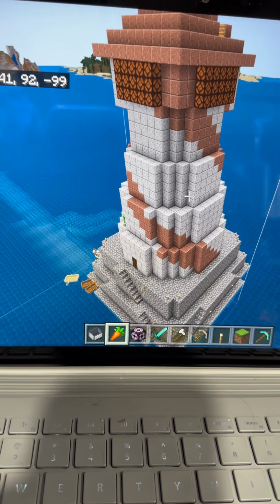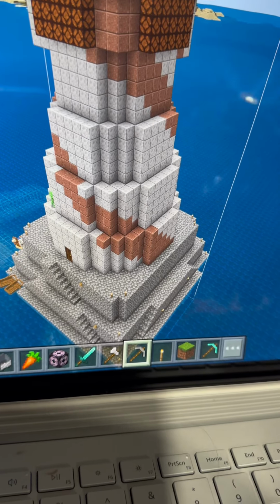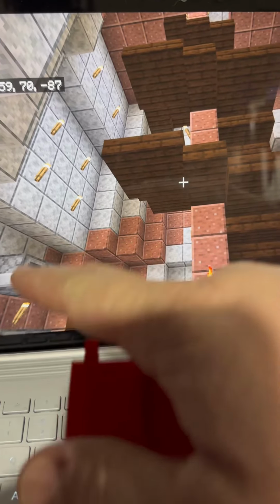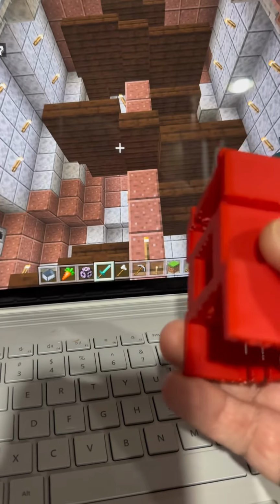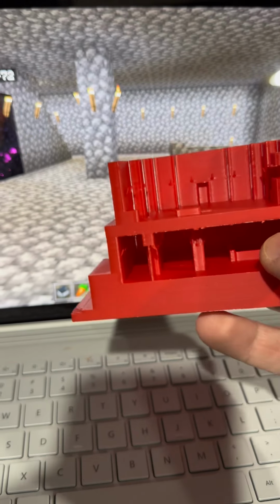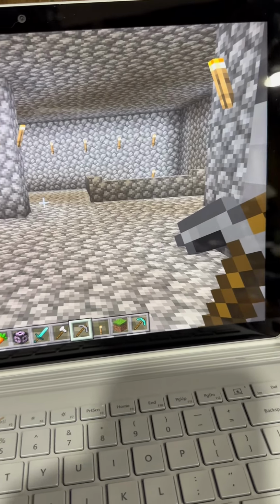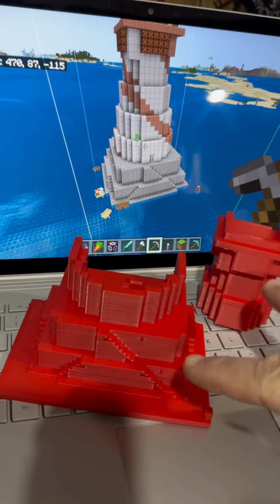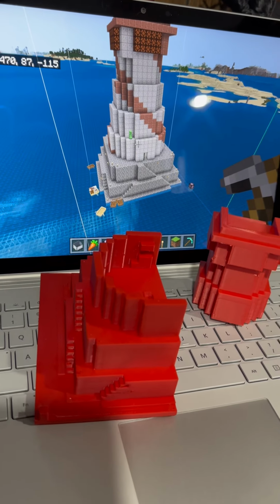Part 2 of the 3D printed Minecraft Lighthouse Check out the results!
Finally took off the supports from the 3D printed Minecraft lighthouse. Ram into some problems but learned a ton of stuff. Check out the results!